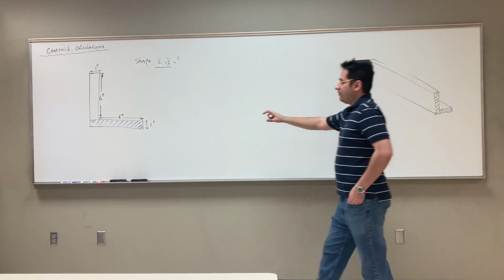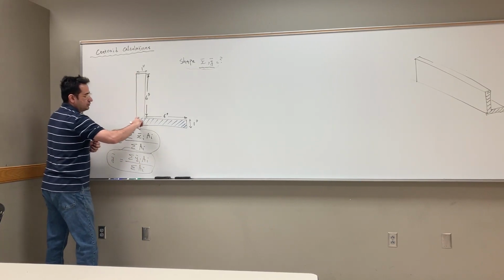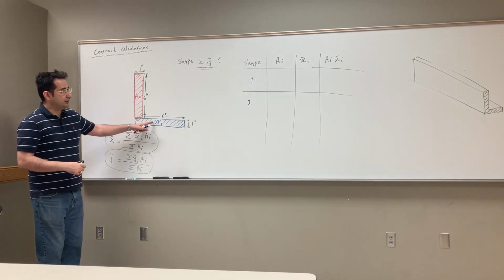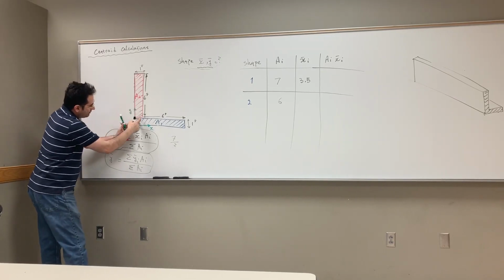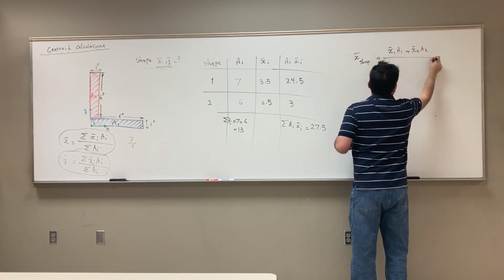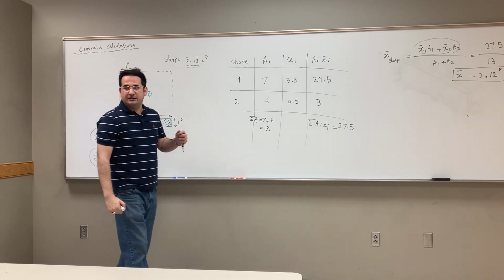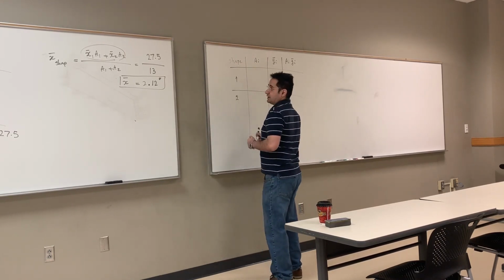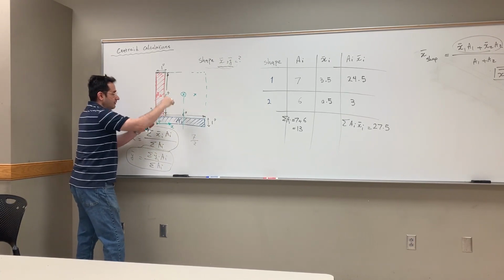Computing the Centroid of Arbitrary Shapes - Part 2